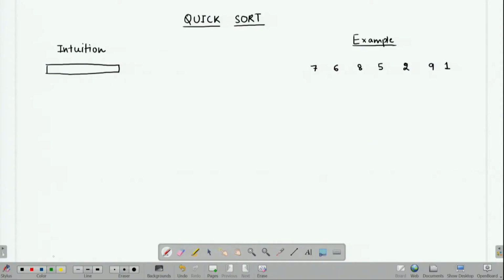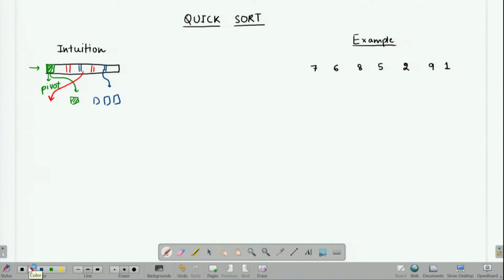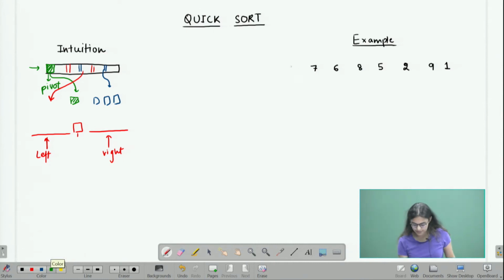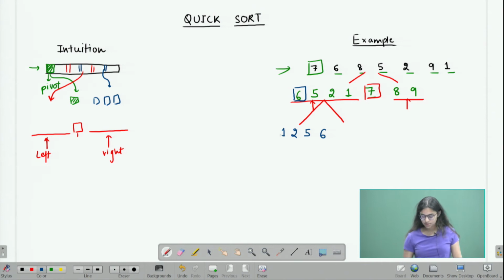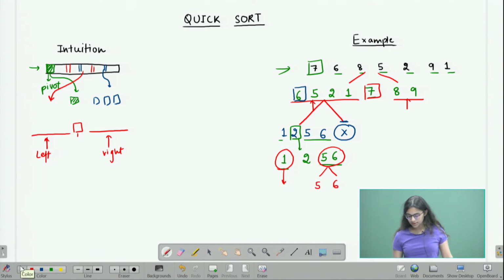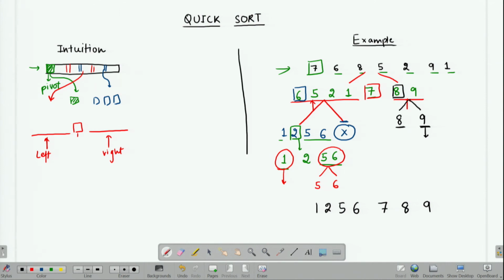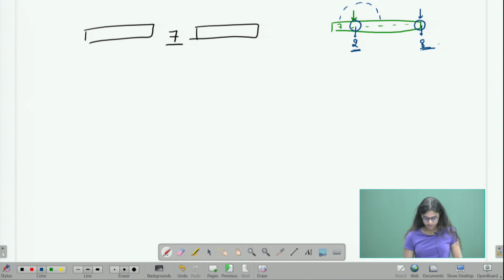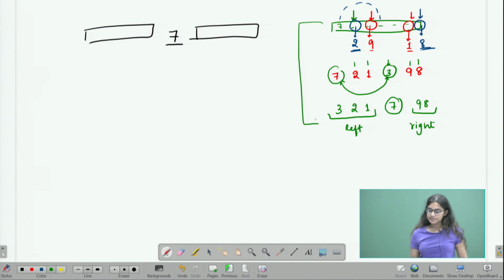Quick Sort Algorithm